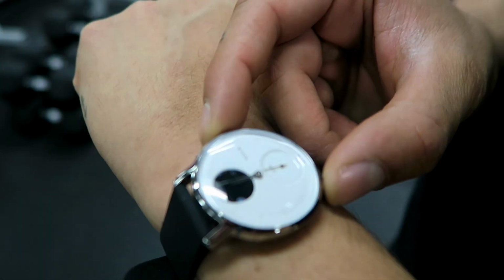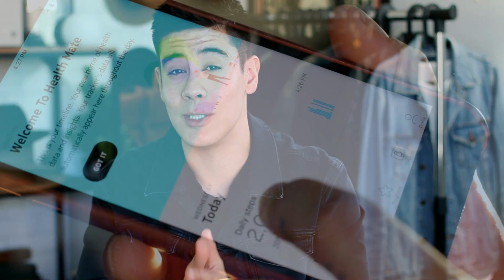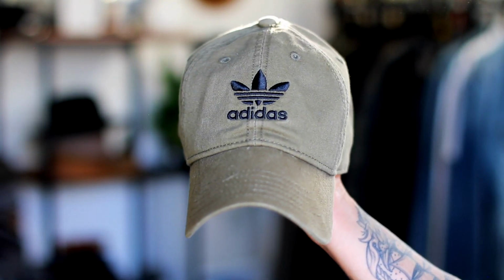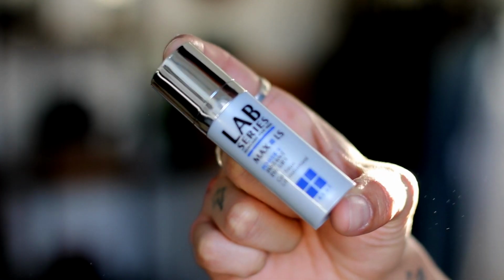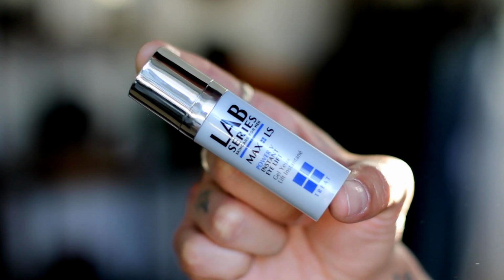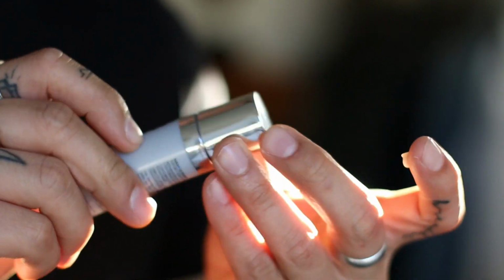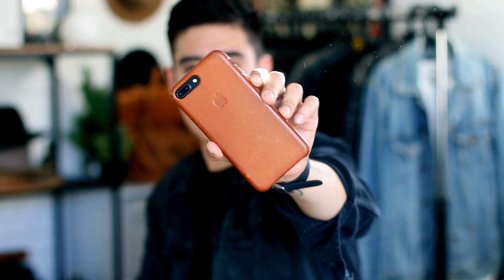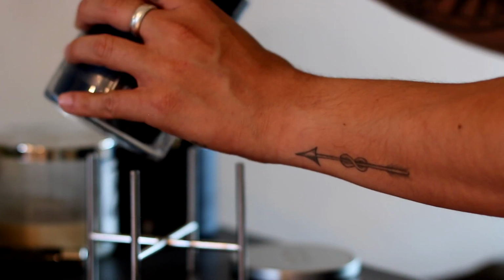FEBRUARY (and JANUARY) FAVORITES 2018 | FASHION & GROOMING | JAIRWOO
Nokia can help you reach your 2018 health goals!

✘ LIKE MY OFFICIAL FACEBOOK!

C A M E R A S & E D I T I N G

✘ Camera: Canon EOS 70D SLR

I only work with brands & companies that I trust & respect. Working with brands allows me to continue making high quality videos.